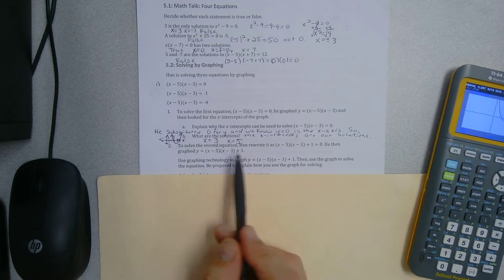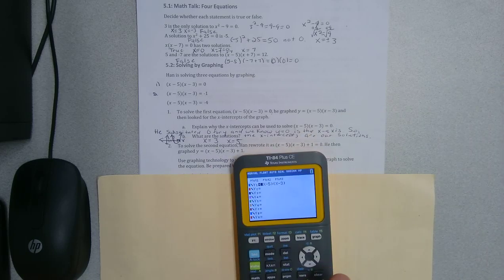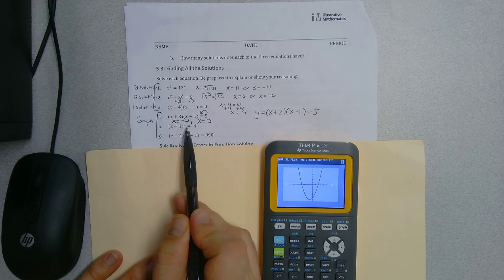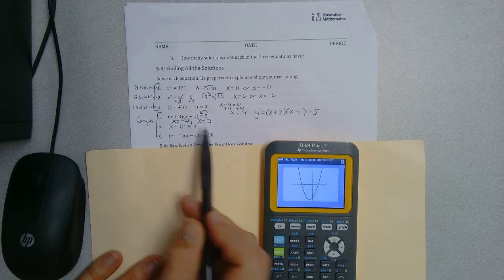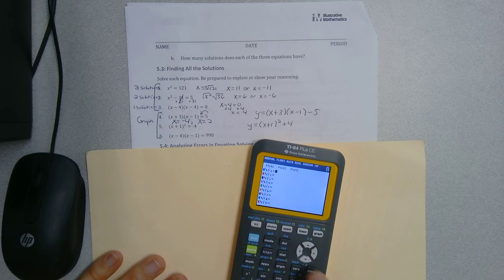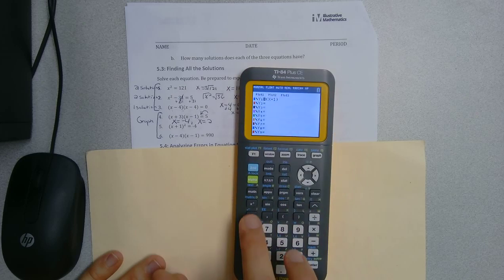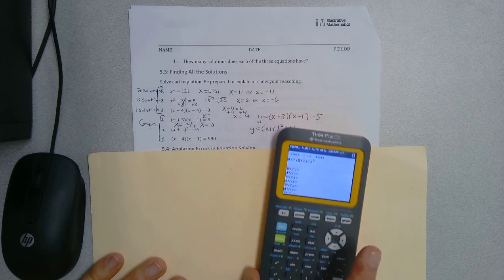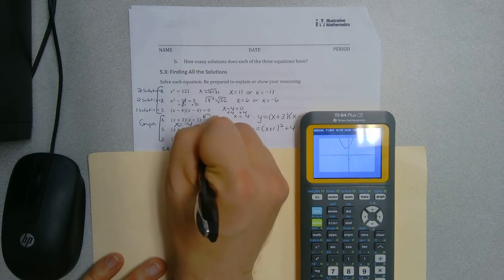Unit 4 Lesson 22 How Many Solutions